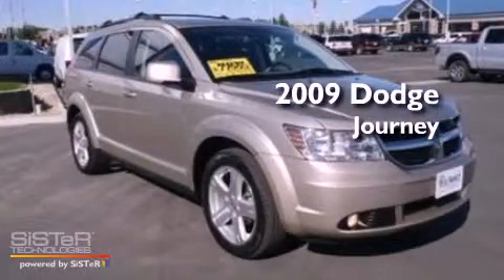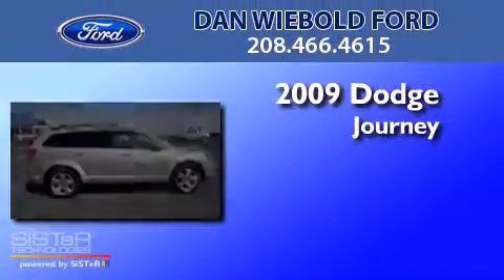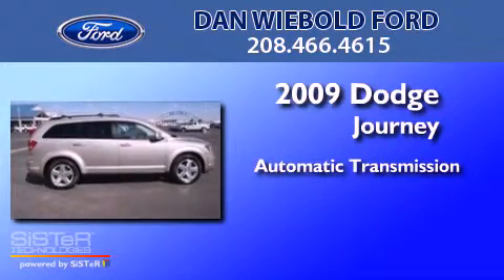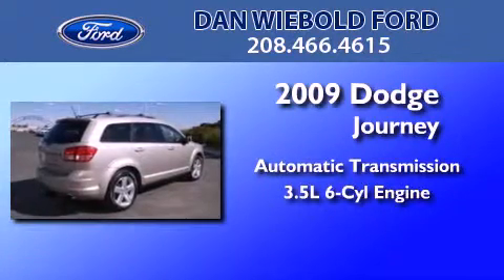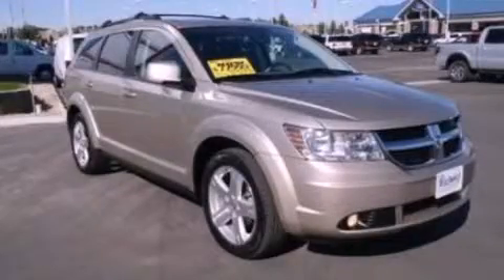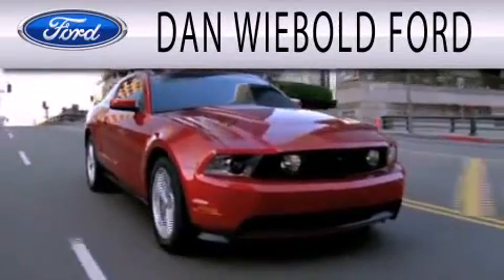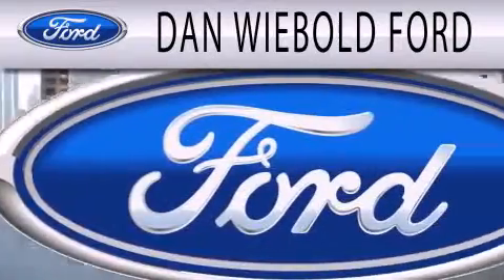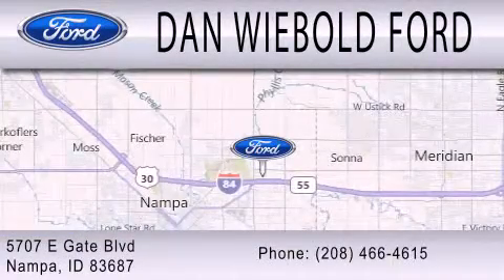2009 DODGE JOURNEY Nampa ID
Year : 2009
 Make : DODGE
 Model : JOURNEY
 Engine : 3.5L V6
 Trans . : AUTO
 Exterior : GOLD
 Miles : 38,783

 Stock : 11T1424A1

 5707 East Gate Blvd.